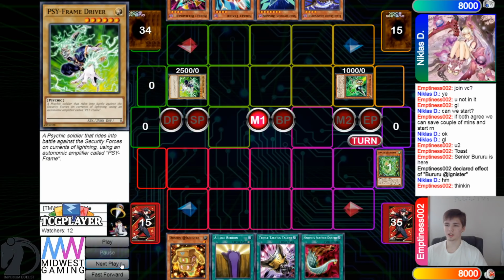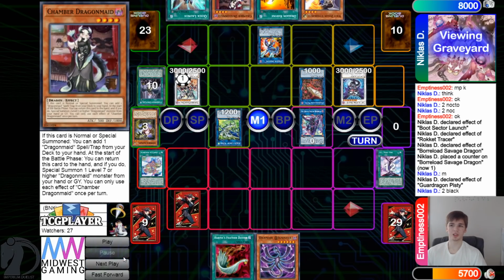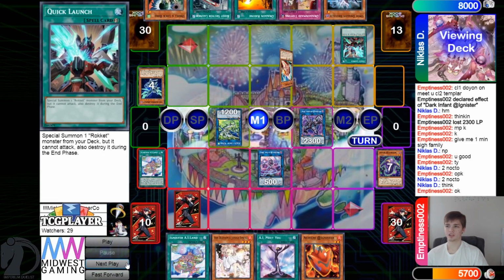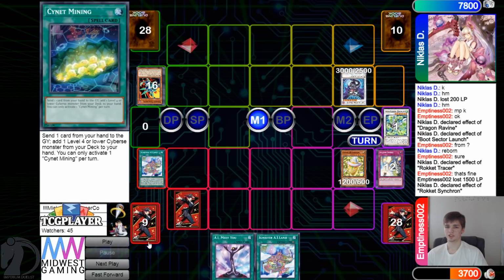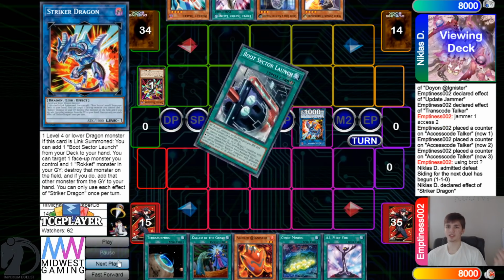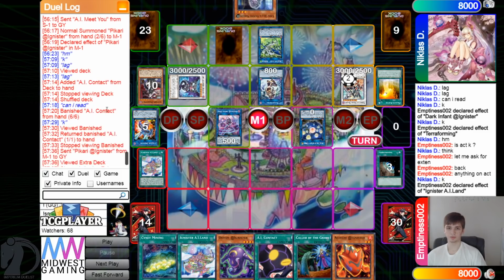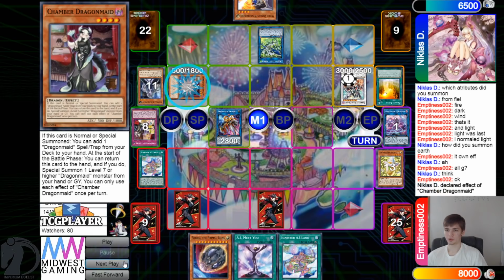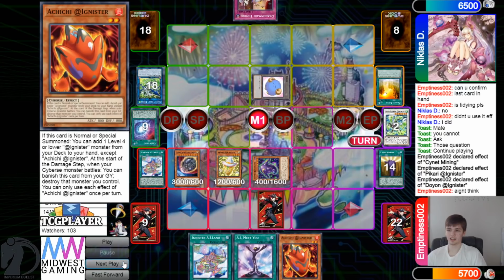LCS Top 16 Dragon Link Vs @Ignister Yu-Gi-Oh! 2021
To Help Support me!

*Channel Members*
Level 2’s -
Pyromanix
KC Johnson
Soloryo

Level 1’s -
Nathan Yosores
The LSSJBroly
Grant Eudy
Hoakisol
Archfiend
V P
ZhaVioRxGFX
AMV KINGDOM mv
copewk
Joey Alemania
Anwar Romero
AiS the Fisherman
Keith Siggers
Mazen Hasan
dotKuro
Nook
Bill Nye
Xvhalk3rieX
alphalan
alex zhang
Belfort Morel
Mateus Silva
Chaz Blanks
Leo
Simon Diebolt
stone*wizard
DeanOOR 93
YuGiToad
Oh Ish Waddup
goopseason
soloryo